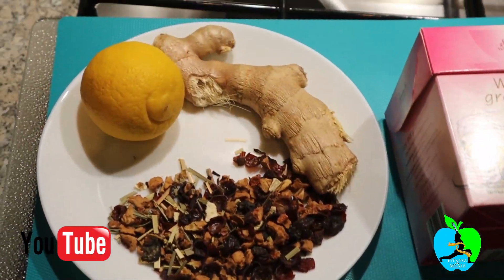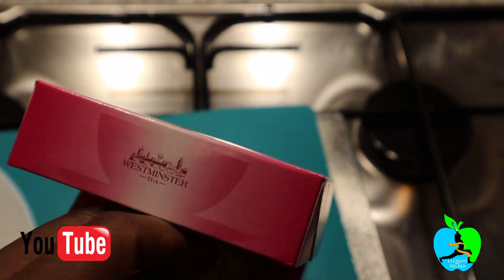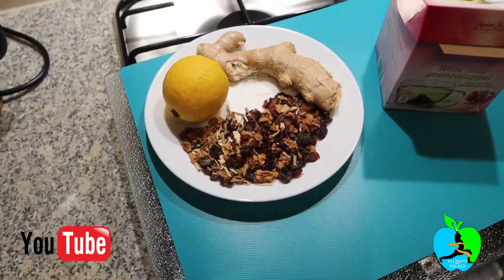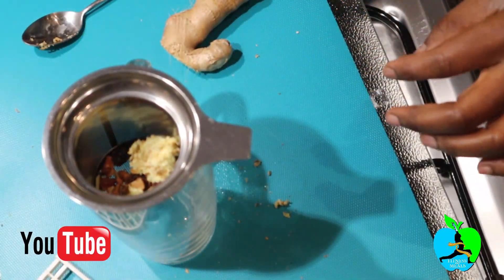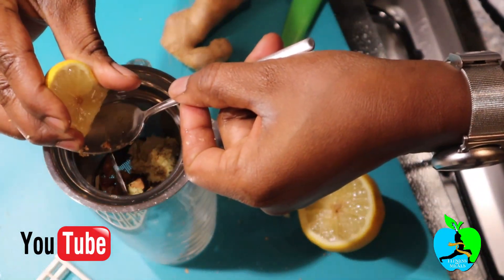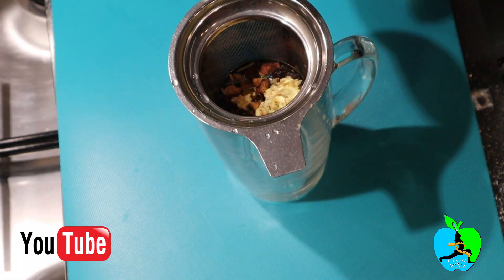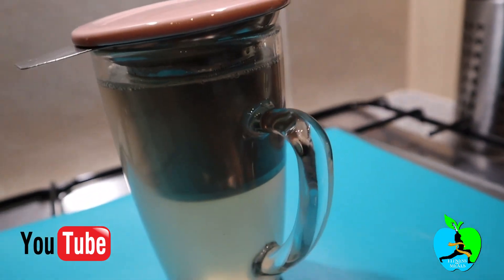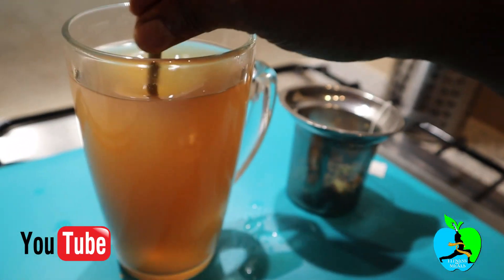how to get rid of hipdips in 2 weeks with ginger lemmon and herbal tea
say goodbye to hip dips in just 2 weeks .fitness and meals byebye hipdips howtogetridofhipdips howto homeremedies naturalremedies naturalrecipes effectivehomremedies fatburner,overnightweightlose